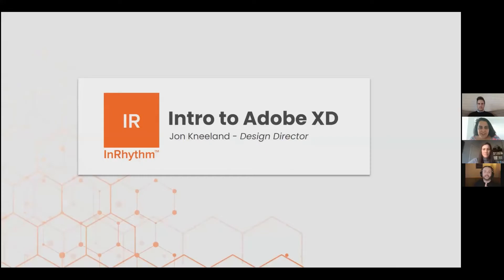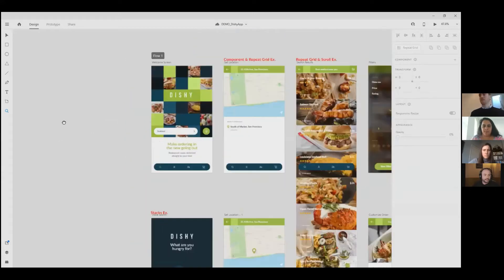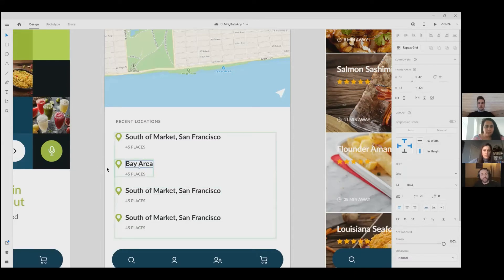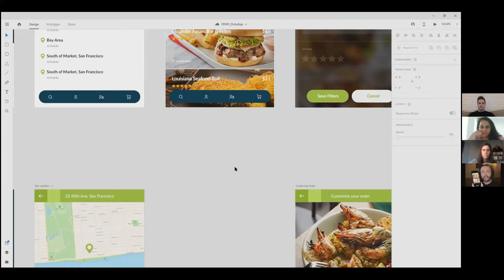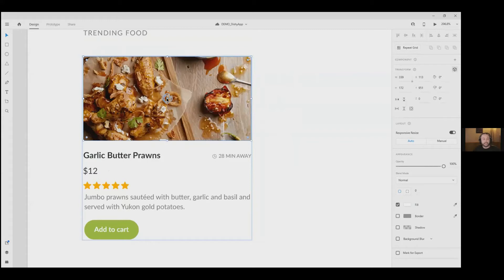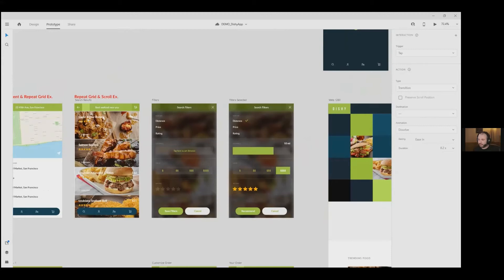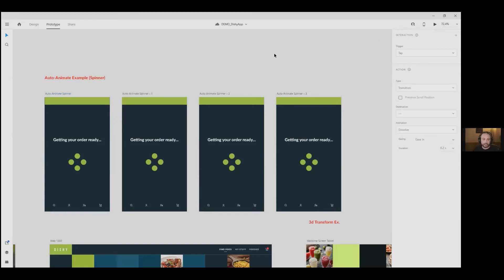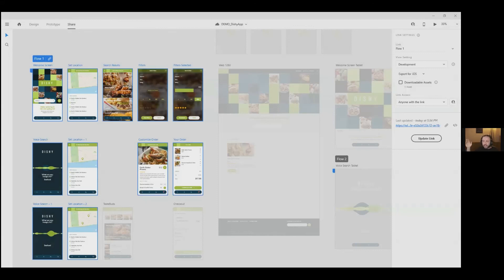Lightning Talk / Introduction to Abode XD / February 25, 2021 / Jon Kneeland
A lightning talk on an introduction to Adobe XD by Jon Kneeland